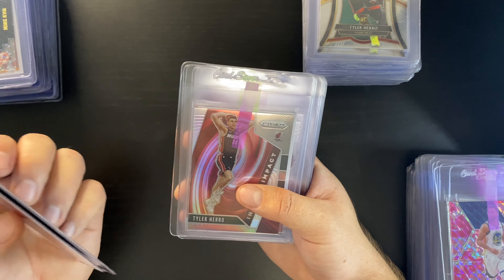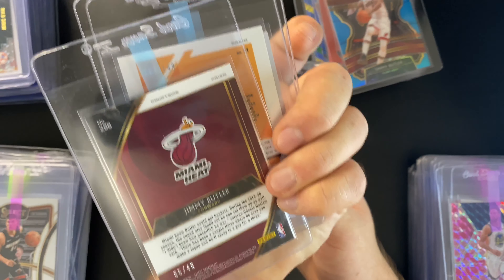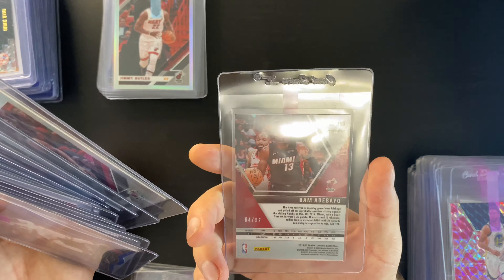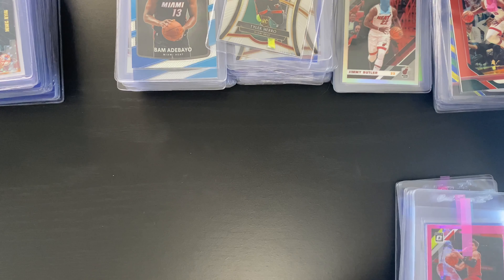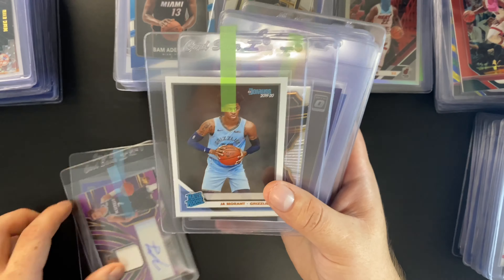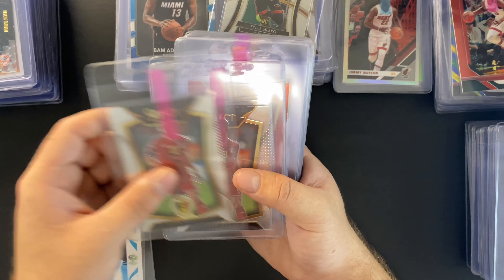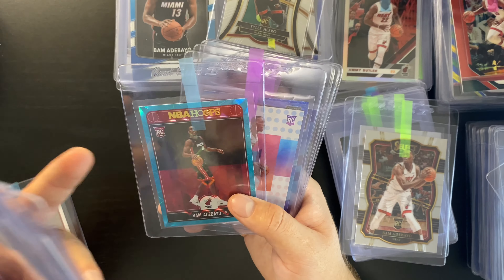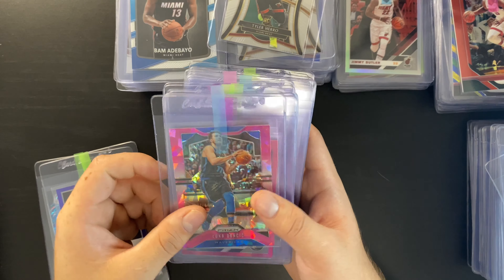Sports Cards I’m Sending Off to PSA!! NBA, NFL and more!! 📈📈(Sports Card Collecting and Investing)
Whats going on everyone, I’m back with another video and today I’m going over what Cards I’ll be sending off in my newest PSA bulk submission, hope you all enjoy!

PHONE HOLDER GOOSENECK MOUNT

SELFIE RING LIGHT WITH ADJUSTABLE TRIPOD

VIDEO MIC ME L WITH LIGHTNING CONNECTOR FOR IPHONE